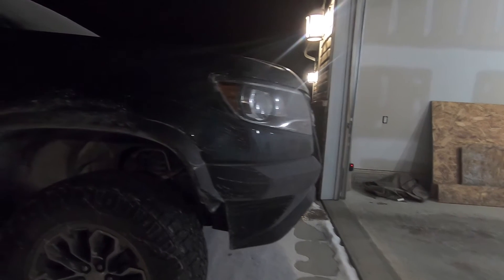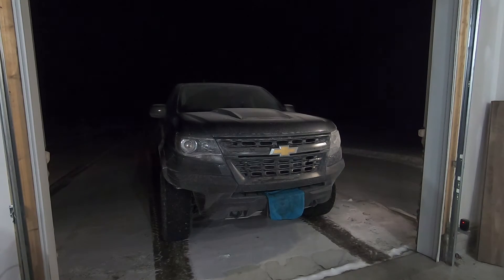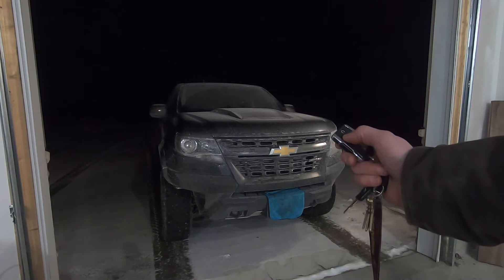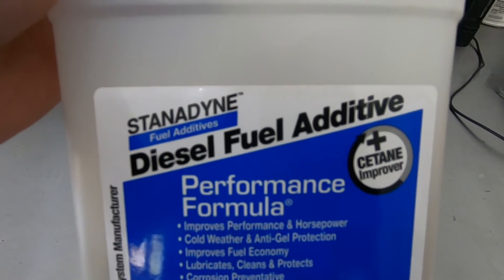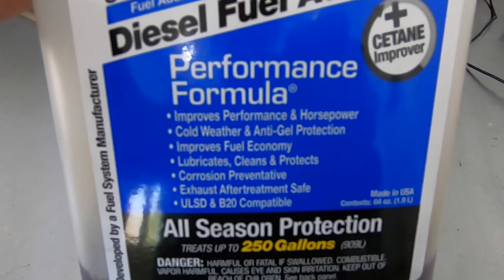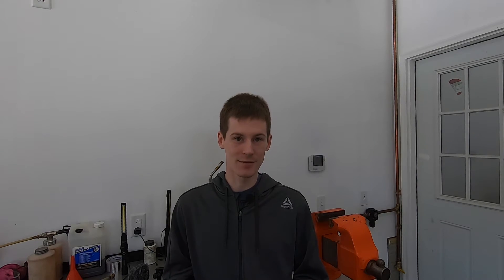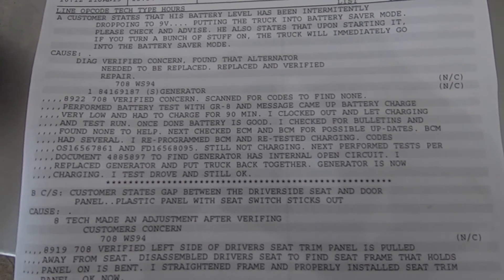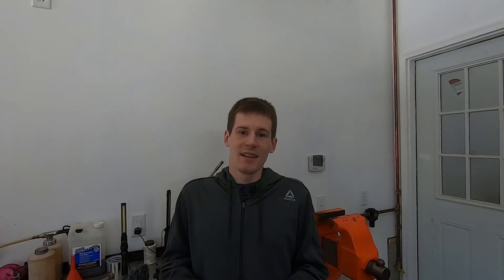2.8 Duramax ZR2 -3F Cold Start and Update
On this episode of Repair Geek I show you my cold start at -3 degrees Fahrenheit. The only heater used were the glow plugs. I did have anti-gel in the tank. The truck started without any issues. I also had another issue with the truck a couple of weeks ago. The alternator went out in the middle of a snow storm. That is since been fixed and the truck is running correctly again. My father who also owns a 2.8 Duramax Colorado has had no issues with his truck at all.